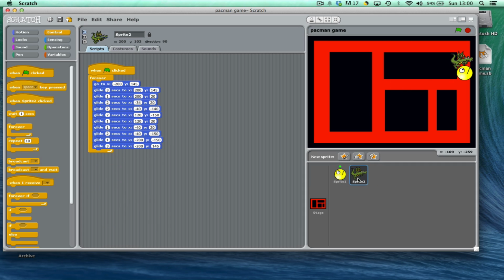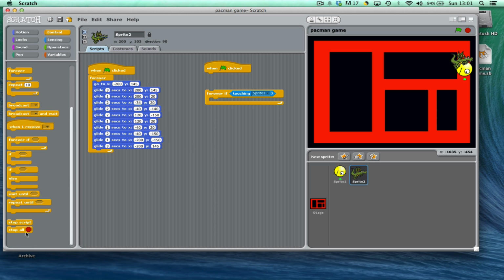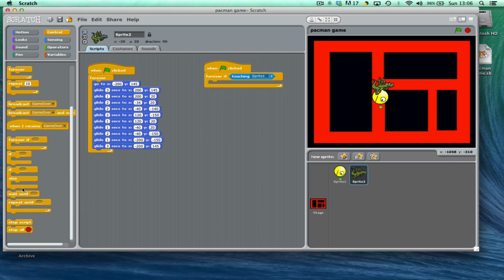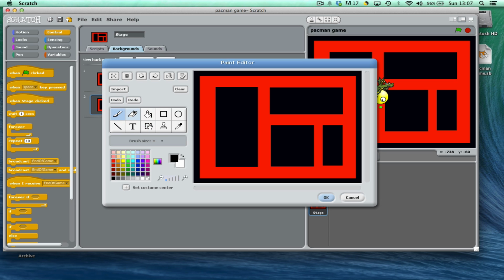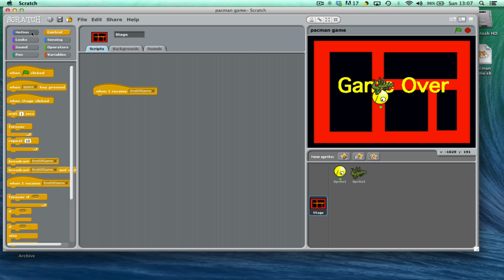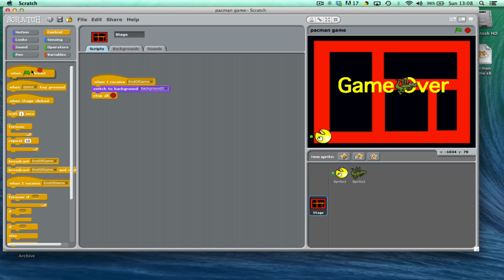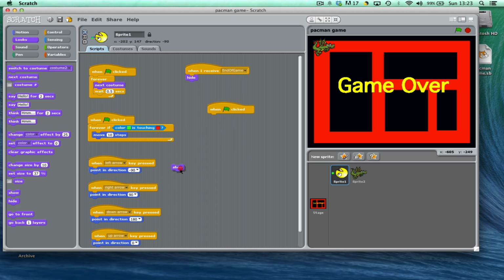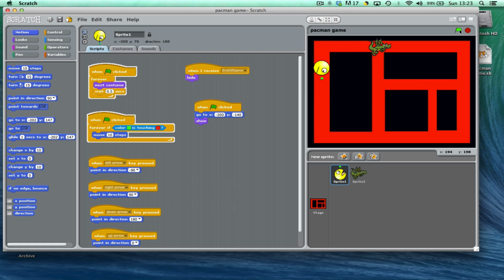8 - Game Over!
How to detect the collision between pacman and the bad guy using scratch.